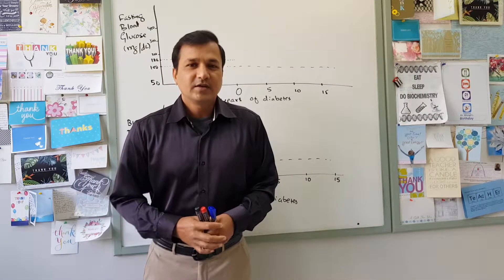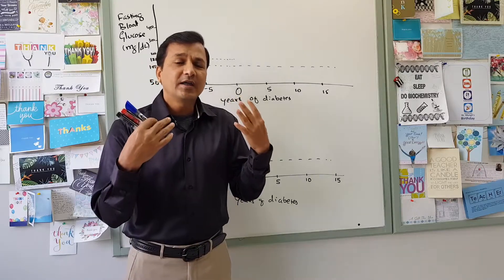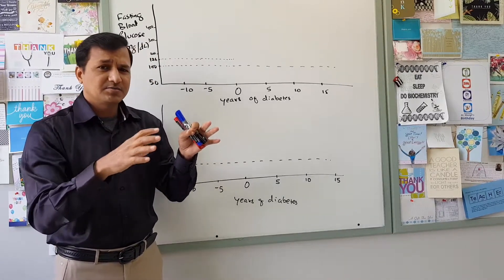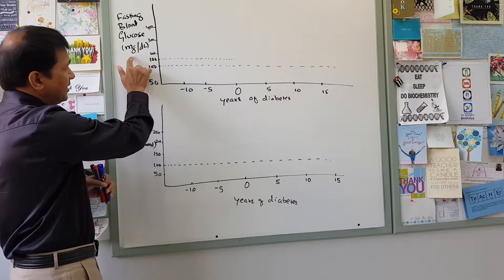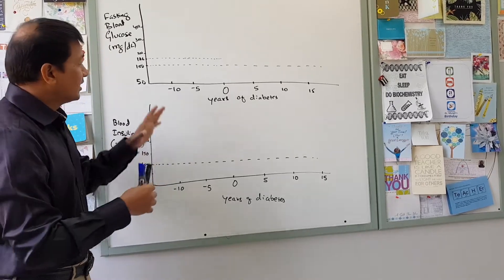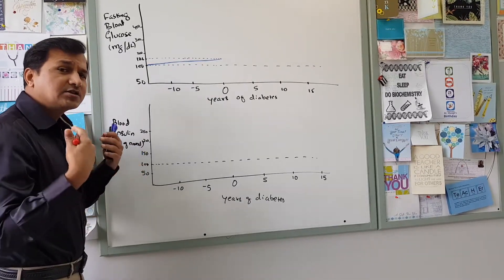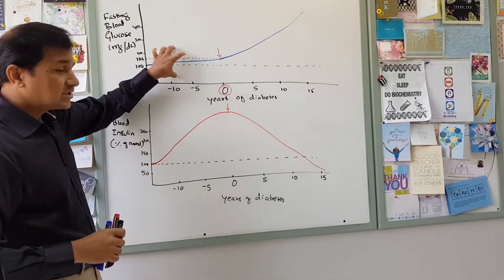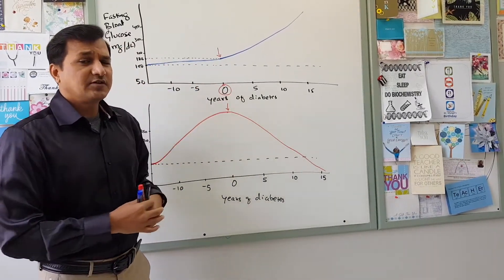Pathophysiology of type 2 Diabetes Mellitus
This video is about pathogenesis or pathophysiology of diabetes mellitus. Pathophysiology of diabetes mellitus is explained with the help of graph in relation to fasting blood sugar and insulin resistance. pathogenesis of diabetes mellitus in reference to insulin resistance is explained.